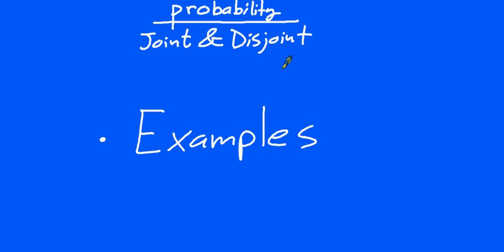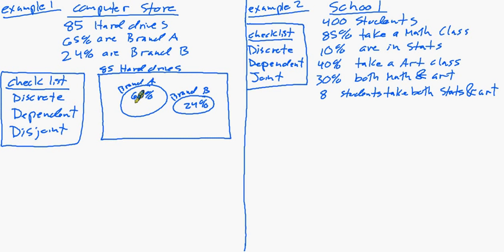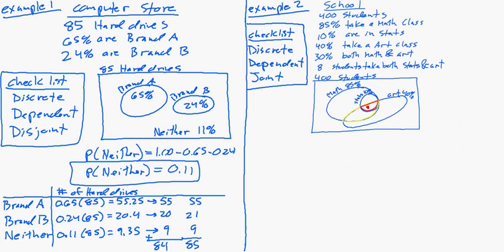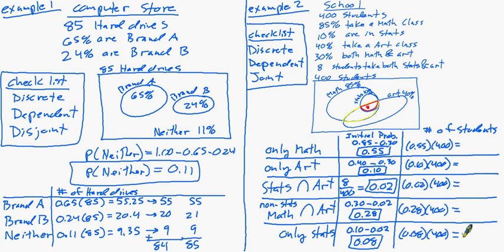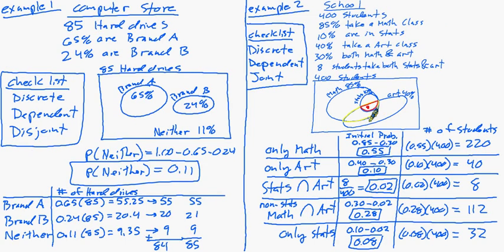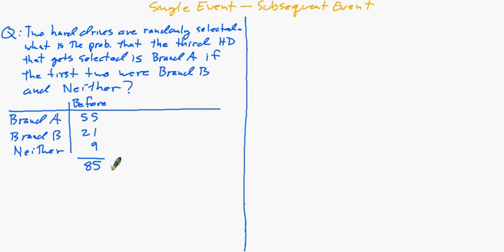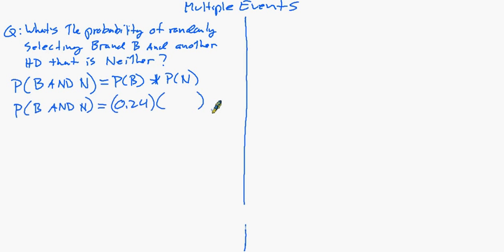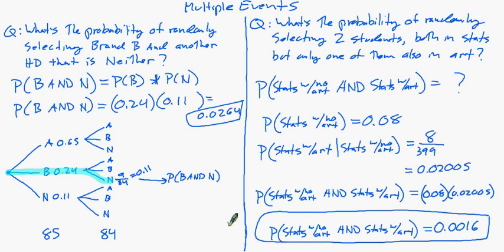Prob - Joint Examples 36 min